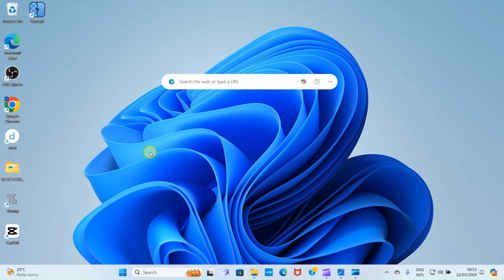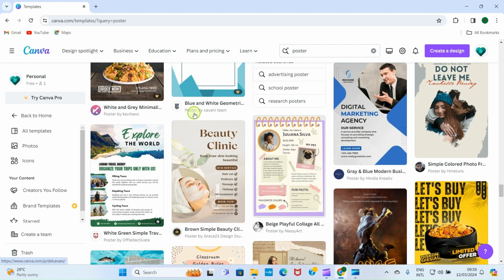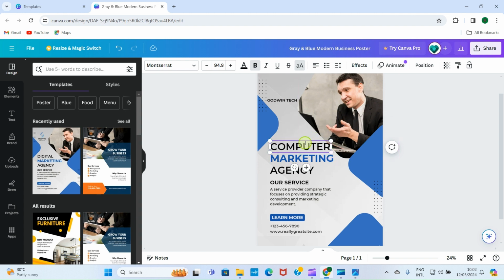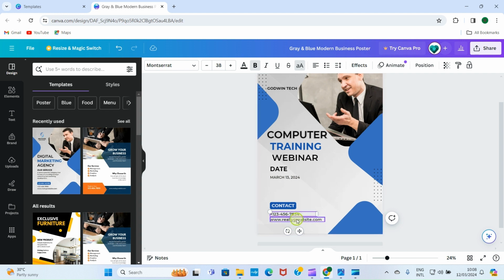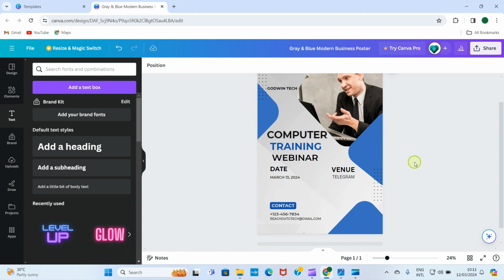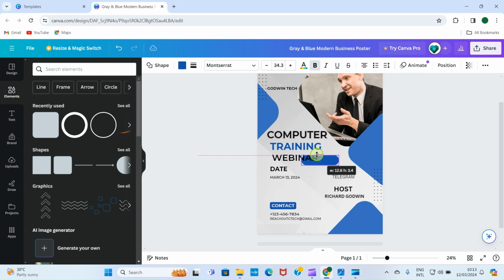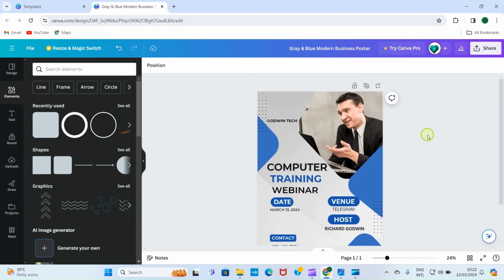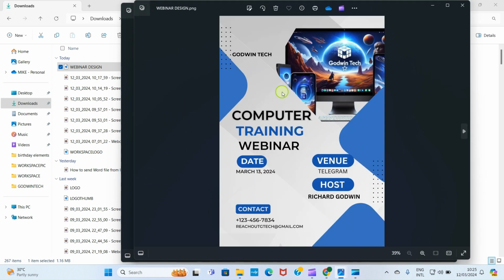How to Design a Poster on Canva in 2024: Beginners Tutorial on Graphic Design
In this video tutorial, learn how to design a poster on Canva. In the recent time, Canva has become the most sourced tool for graphic design. If you are a graphic designer or a beginner researching how to create posters, this video tutorial puts you through on everything you need to create a stunning ones. The guide is easy to follow. This one of the projects beginners in graphic design need to learn how to create. It is explained in simple English and in steps for your in-depth comprehension.

First, you need an inspiration on the type of poster you want to create. Is it business poster, fashion, restaurant poster, or webinar? Just search for poster samples on the web using your web browser to see many poster images. Click on any of the images that fits into what you want to create, and download it. That will guide you as you create your design. You take a look at it and create the lookalike.
Visit canva.com and login with your Canva account details. If you do not have any existing account, signup for a new one. You can go with the option to Signup with Google. This is one of the easiest options to create an account on the platform. Once you signup successfully, login if that is not done automatically.
On the homepage of Canva, click into the search bar, and type the word “Poster”. After that, press the Enter key of your computer keyboard. This returns some poster templates you can edit. Any of them with crown icon is not free to use. But those without the crown icon are free.
Click on the one you want to work with followed by Customize this template button. On the new page that opens, edit the text and the other elements that come with the design. You can delete any text and text box you do not want to have in your poster design.
To delete any textbox with text, click on it once, and press the backspace key of your computer keyboard. The same applies if you want to delete any image on the design. Example, the default logo that may come with the poster template.
If you want to edit the text, double-click the text and press the backspace key of your device. Type in your own text.
You can use your own photo. Click the Uploads tab, and select Upload files button. Navigate to where the image is saved in your file explorer. Double-click on it to be added. Once added on Canva editor, click on it and it will be added in your design.
You can reposition any element you have in the design. You can change font, and the text size. You can also change the background color of your design. You can do this by clicking the design followed by the color command.
At the end of the design, download your project. Do that by clicking Share icon at the top-right followed by Download button. Once downloaded, open your file explorer to view it.

Timestamps ⏰
00:00 Introduction
00:33 Get inspiration for your design project
00:59 Visit Canva and log in
01:35 Create account
02:15 Search Poster Templates
04:20 Edit and delete text
06:05 How to apply text effect on Canva
11:39 Add rectangle shape with background color
14:13 Add image in poster
16:06 Name a design
16:12 Download
16:49 Closing remarks